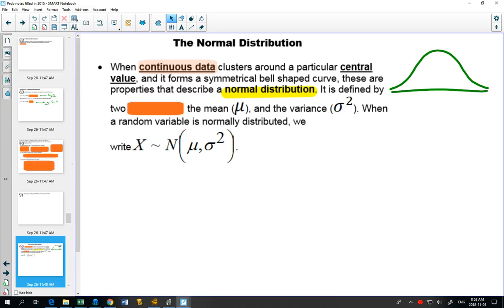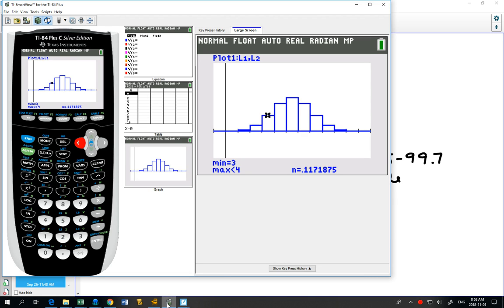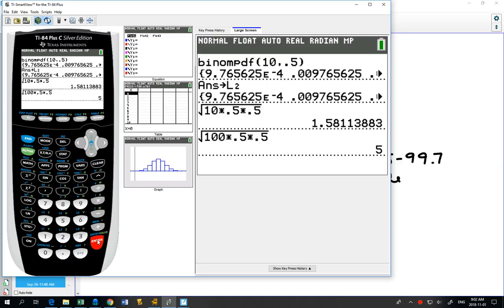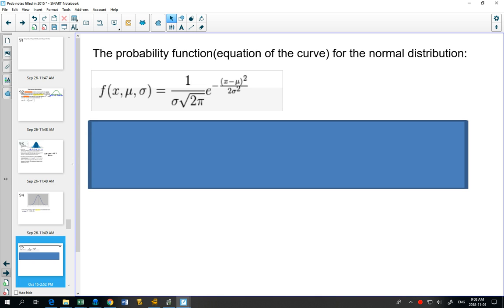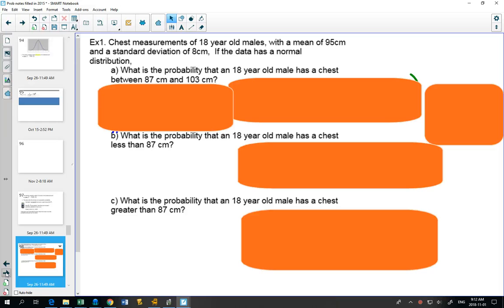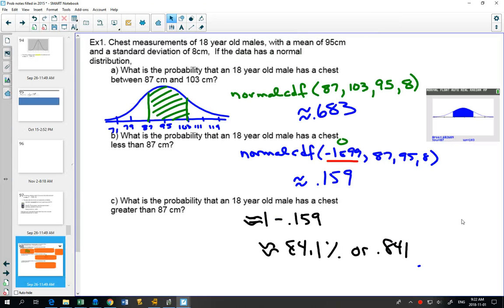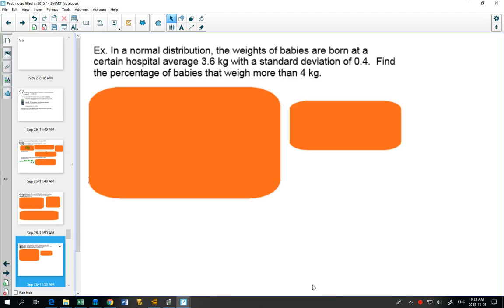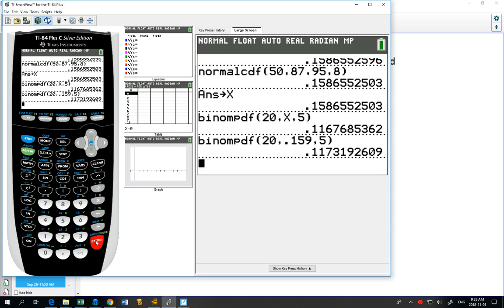42IB The Normal Distribution